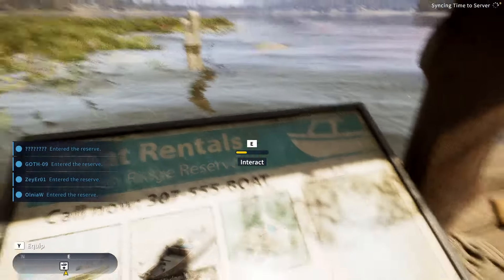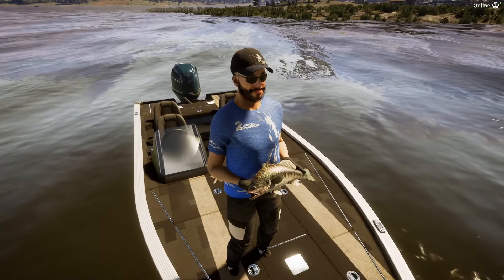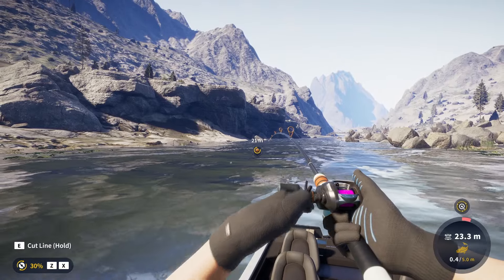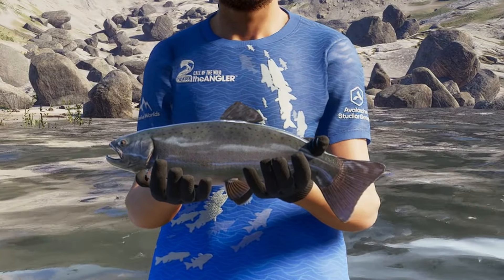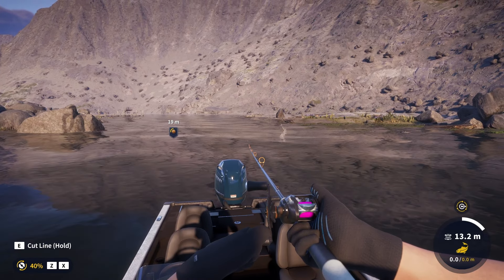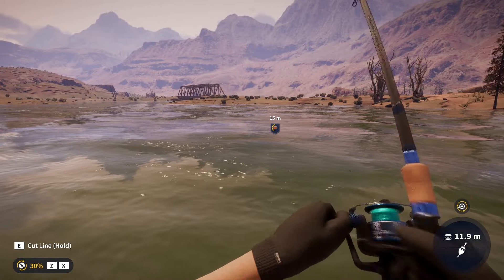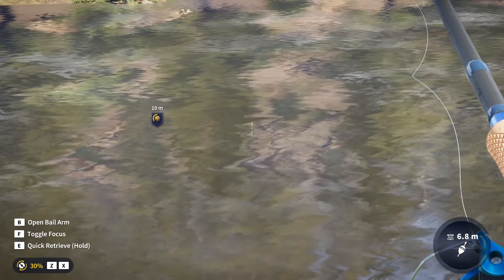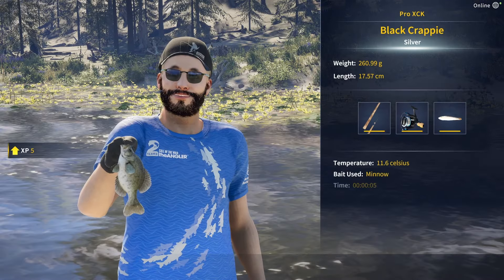BEST Update Ever! | Fish Variations Are Here! - Call of the Wild the Angler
On today's call of the angler video, we'll be catching many of the new fish variations that were added in the most recent update. Feturing a giant diamond black crappie with one of the new variations. Call of the Wild the Angler New Update